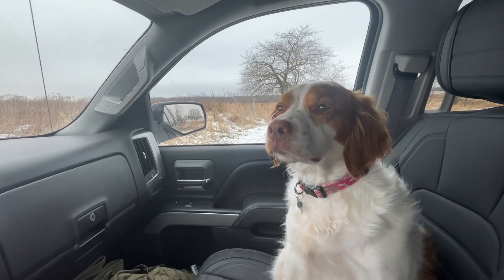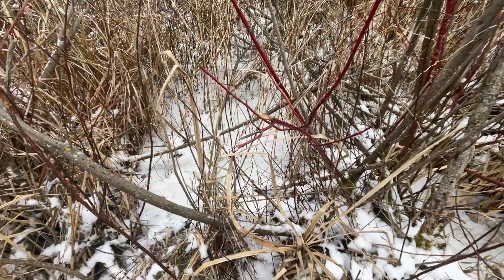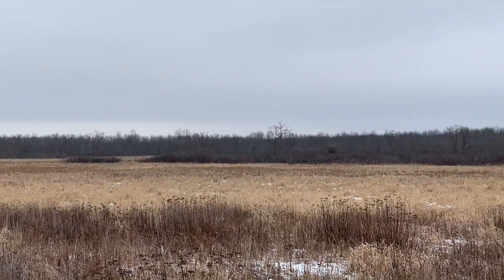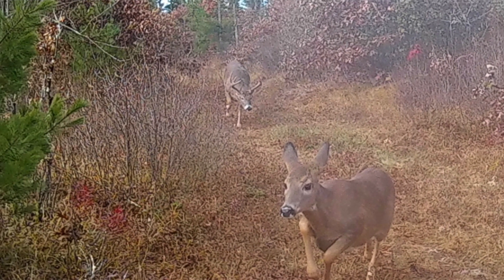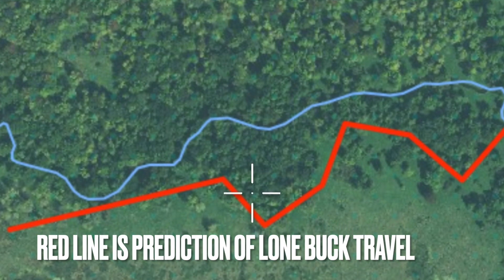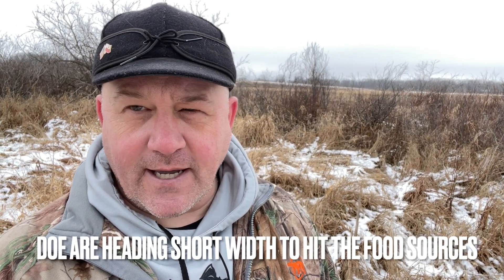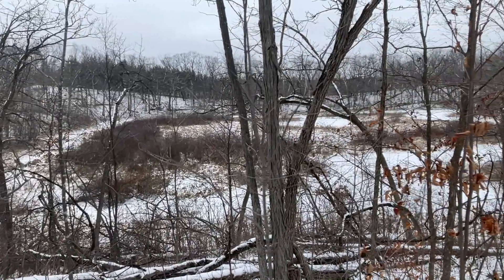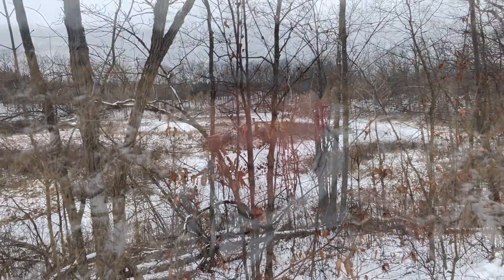Dogwood Thickets - The Under Dog for Bowhunting Public Land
Dogwood is one of the most underrated areas to hunt on public land. It's wet, next to no trees, and noisy walking too. However, it's one of my favorite spots to set up on public land deer. Come follow with Lily & me in January where I discuss how I break down and hunt these dogwood thickets.